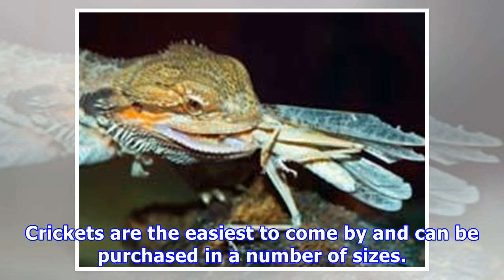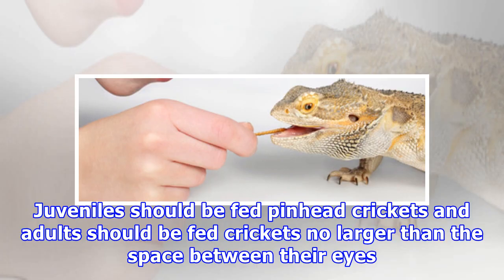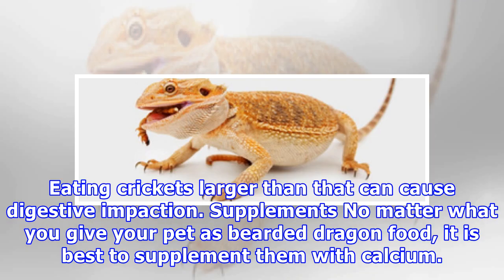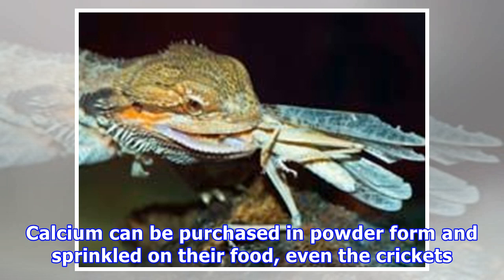Bearded dragon food – what to give to your pet?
Bearded dragon food – what to give to your pet? Eating Habits in Nature Like most lizards, a bearded dragon diet in the wild consists of fruits, veggies, and insects. Their diet in captivity needs to match this as closely as possible. Adult dragons will typically eat far more fruits and vegetables i...